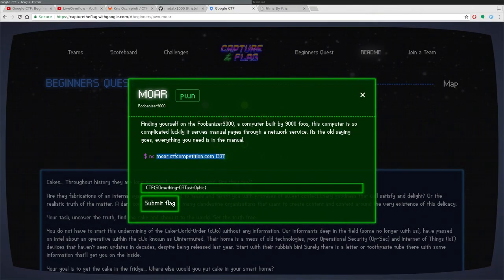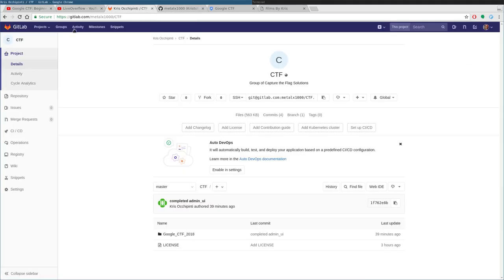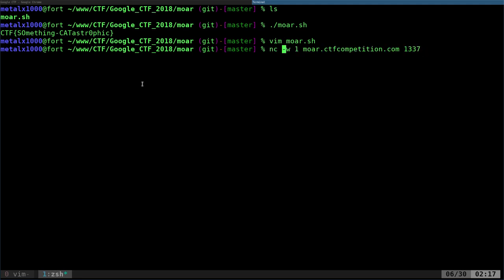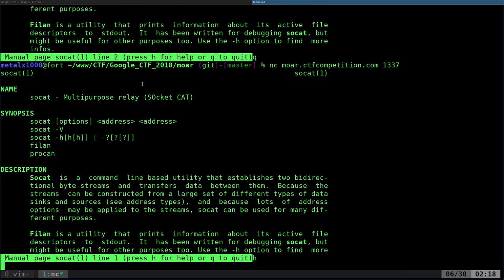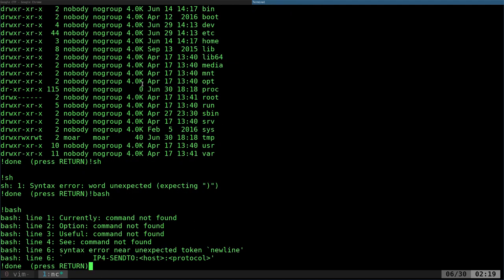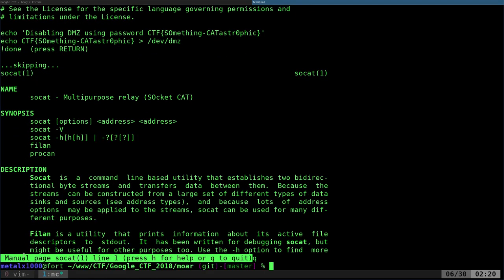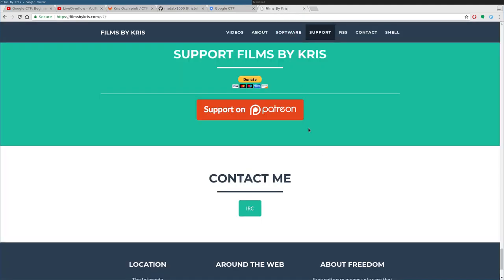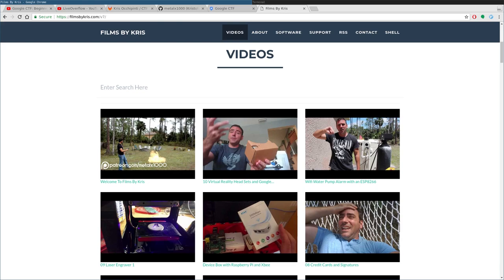Google CTF MAOR Capture the Flag 4